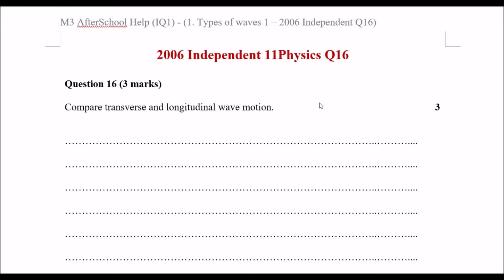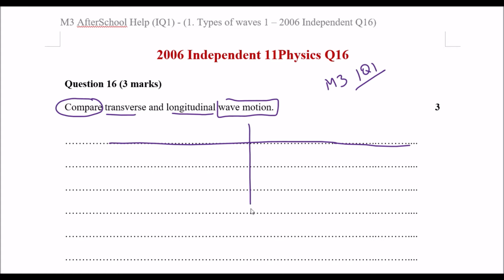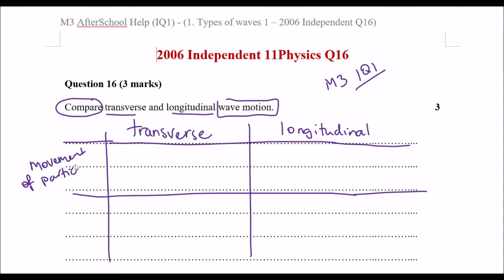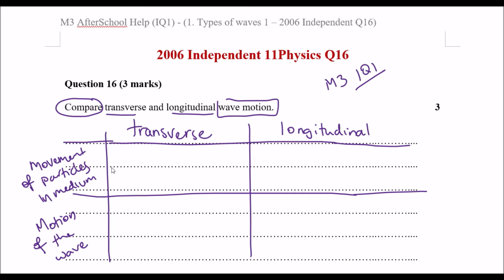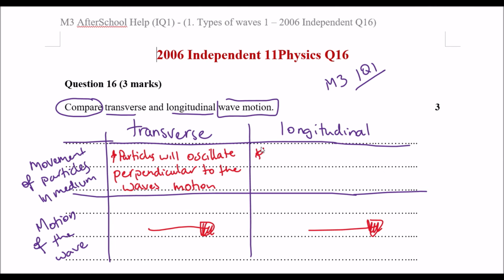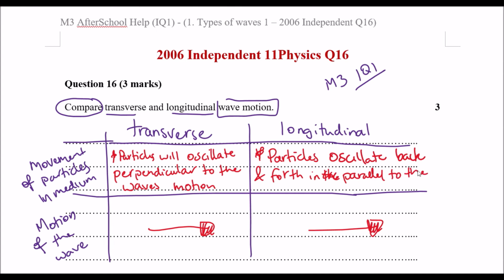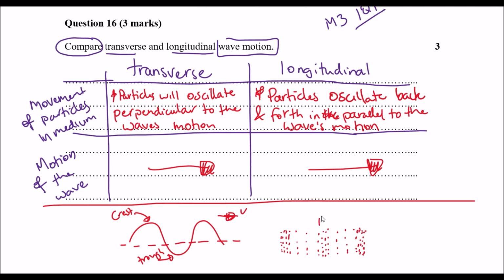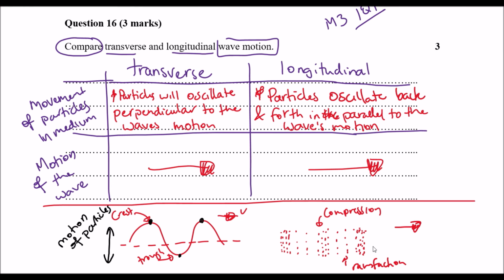2006 Independent 11Physics Q16